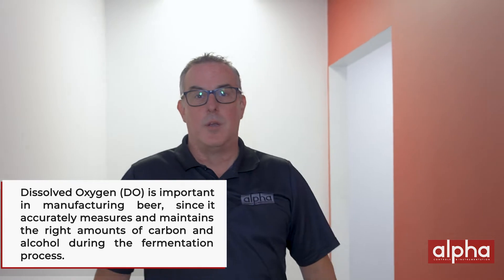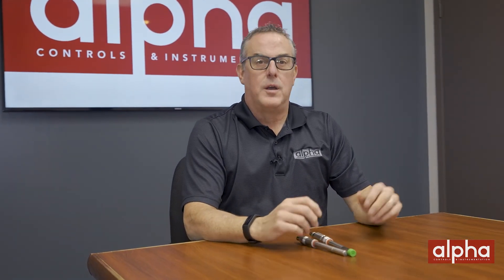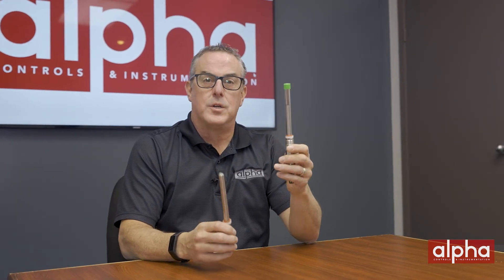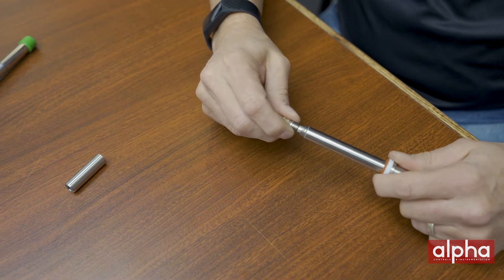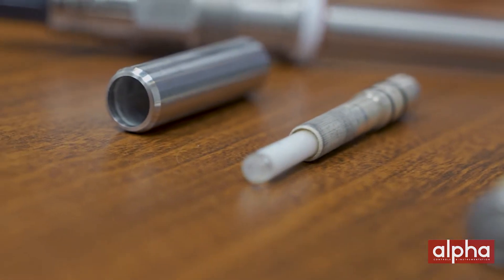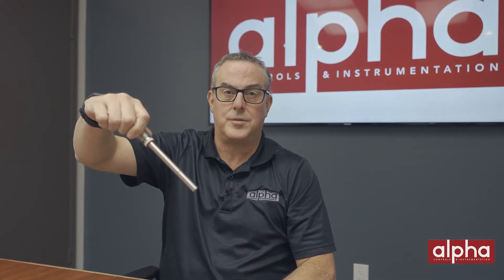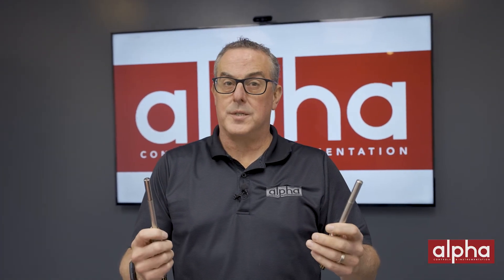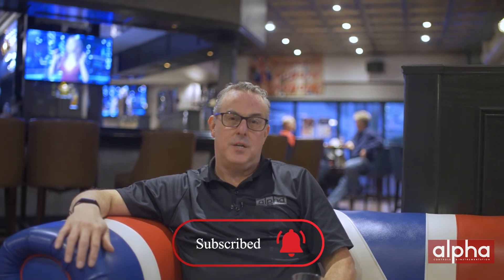Comparing Optical vs Amperometric Dissolved Oxygen Sensors - Brand's Brands Episode 5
In this episode of Brand's Brands, we discuss the difference between optical and amperometric dissolved oxygen sensors.

We often get asked "what technology should I be using?" and "is one better than the other?".  Today, we answer those questions and more.